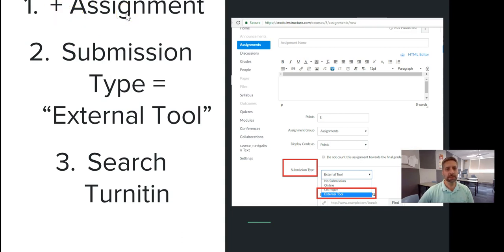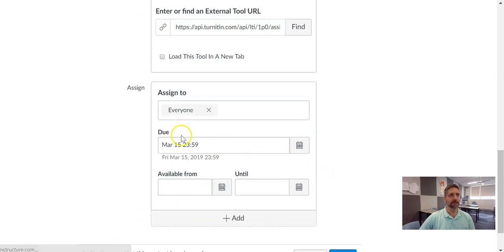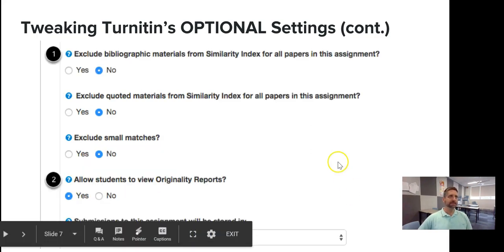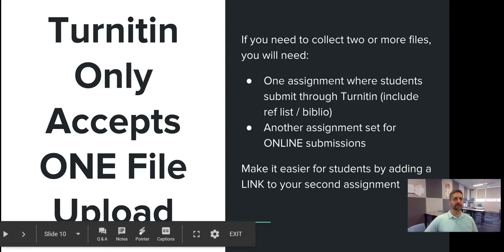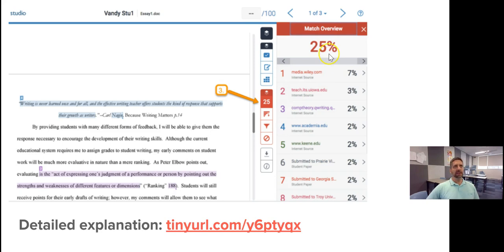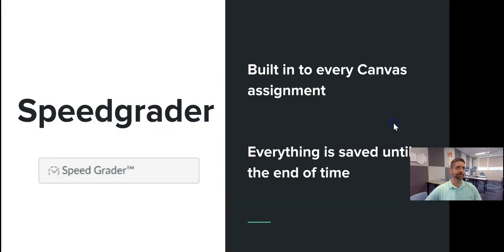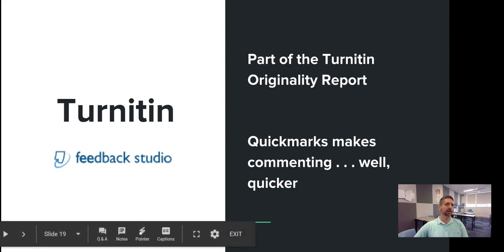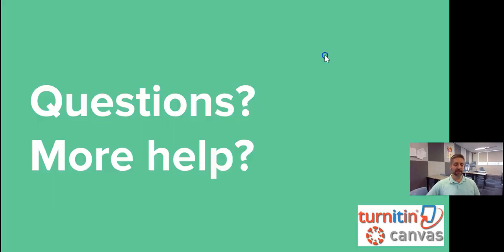Turnitin & Canvas 30 minute PD Session 4 April 2019 PFD ​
Click the timings below to skip directly to the relevant section:
00:07 Setting up an Assignment
00:48 Adding a Rubric
01:33 Tweaking Turnitin's Optional Settings
06:18 Submitting multiple files
07:51 Deciphering the Similarity Report
10:16 Using the Similarity Report as a teaching tool
11:20 Online marking: Speedgrader (Canvas)
13:25 Online marking (cont.): Feedback Studio (Turnitin)
14:13 Download student work with names in filename
14:45 Student sneaky tricks and cheats using Turnitin

Summary of the optional PD session offered to staff on pupil free day 4 April.